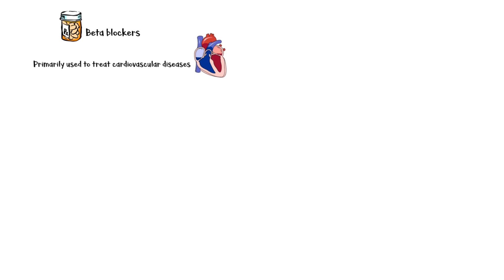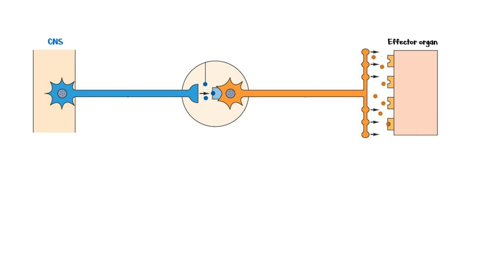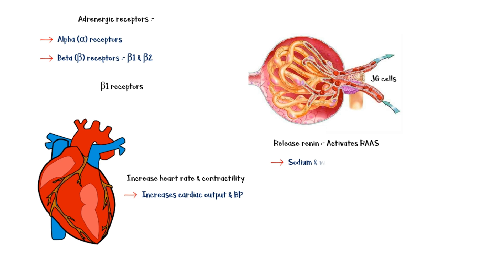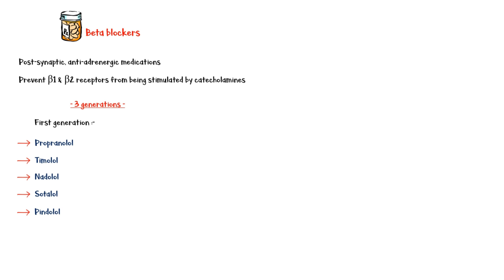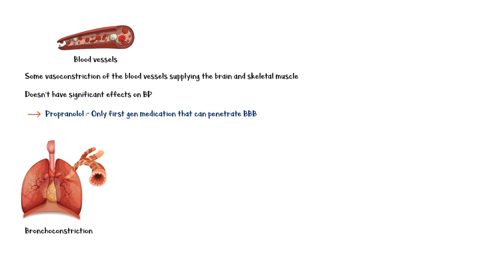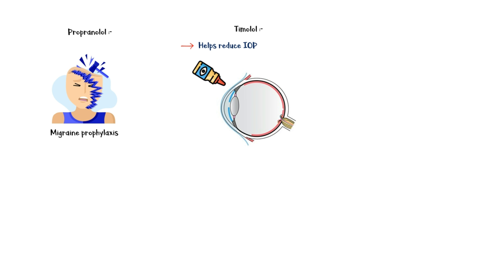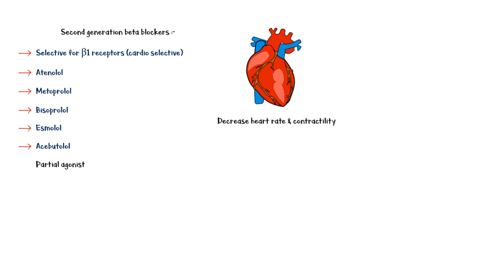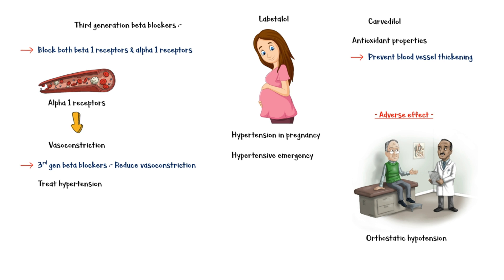Beta Blockers :- Types, Mechanism Of Action, Indications & Contraindications & Adverse Effects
Beta blockers are a class of medications that are primary used in the treatment of cardiovascular diseases, including Tachycardia, Hypertension, Myocardial infarction, Congestive heart failure, Coronary artery disease, Cardiac arrhythmias, Aortic dissection, and portal hypertension.
In addition, they are also used in the treatment of non cardiovascular diseases such as hyperthyroidism, Essential tremor, And as  prophylaxis for migraine attacks.